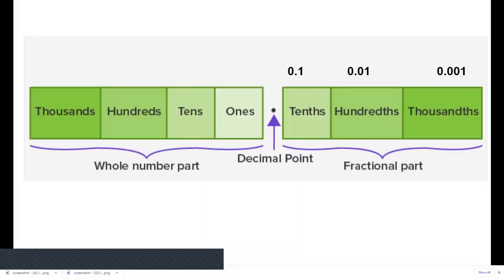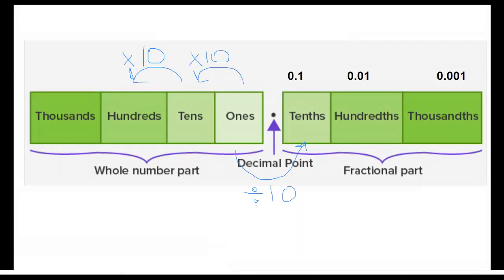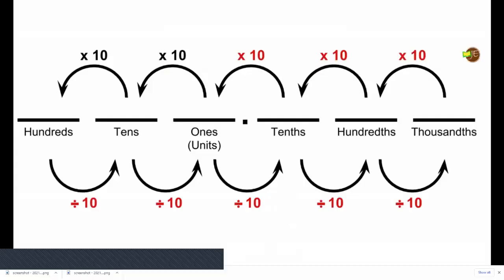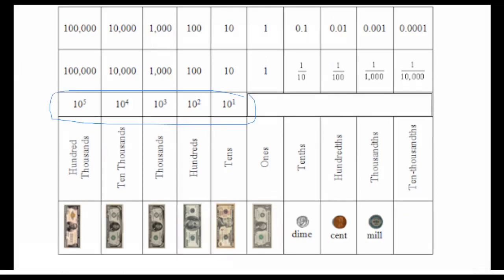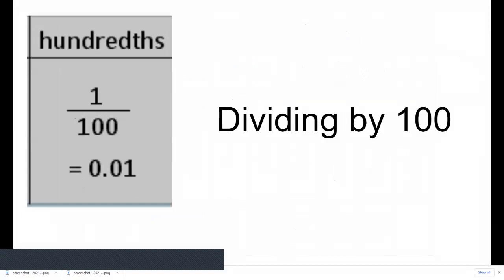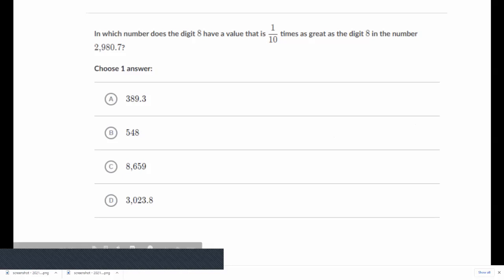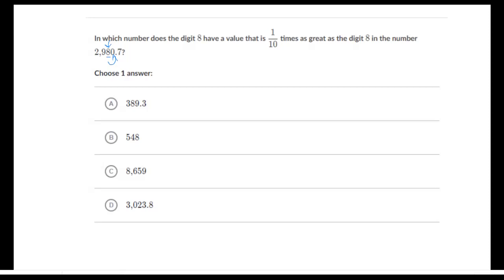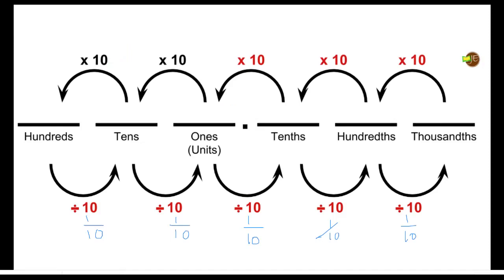Comparing Decimal Place Value